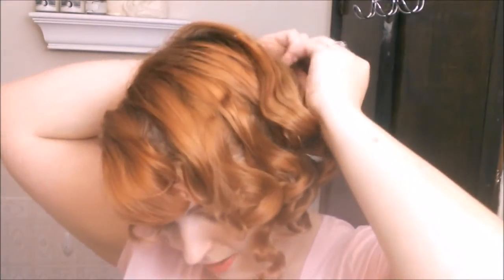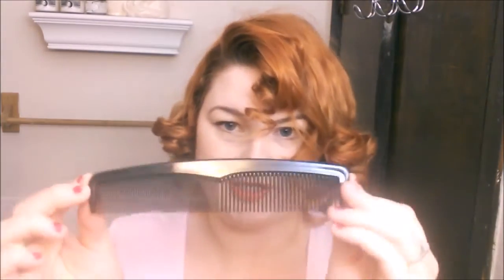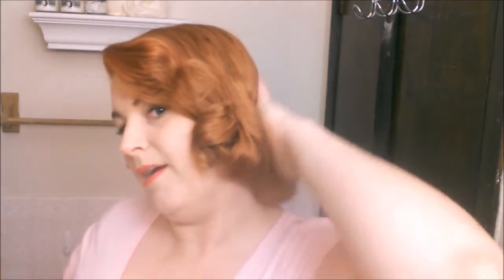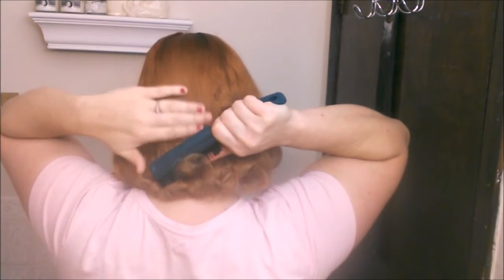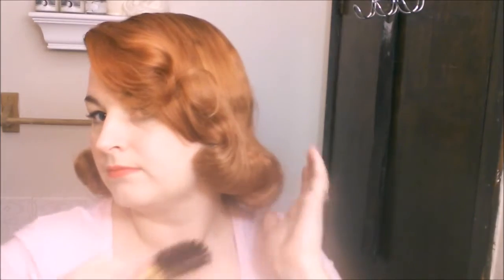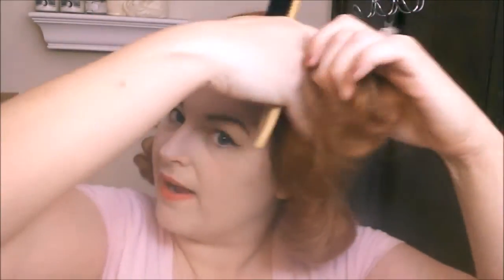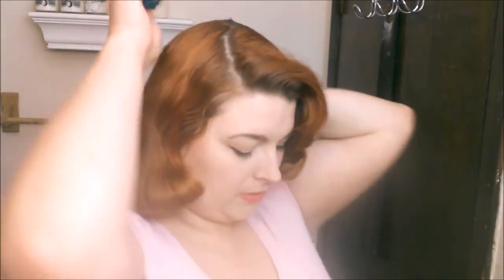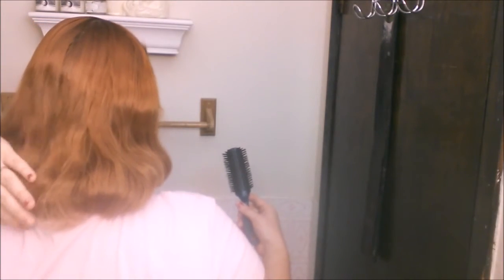Easily Style a Pinup Pageboy (with a Dent in the Back!)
In this video, I share how to achieve the classic pin up pageboy hairstyle using pin curls and a brush.